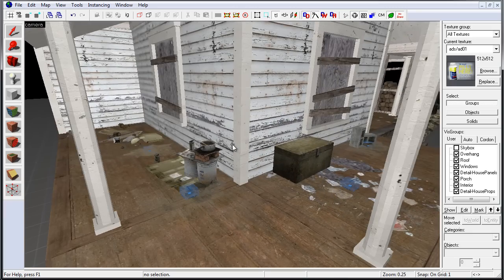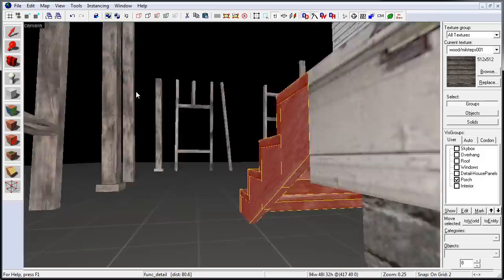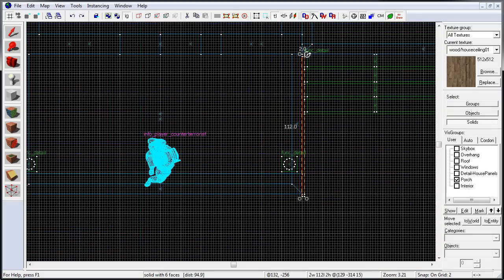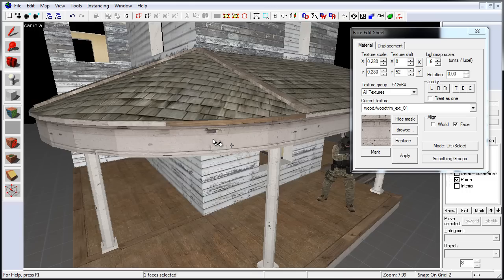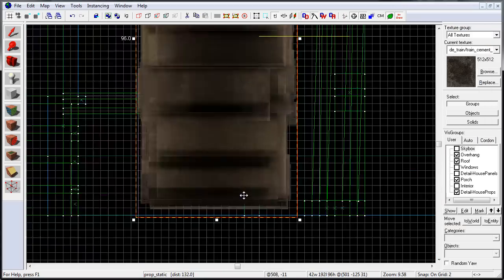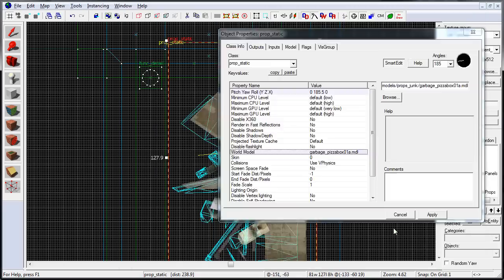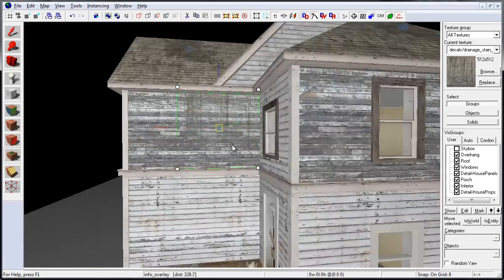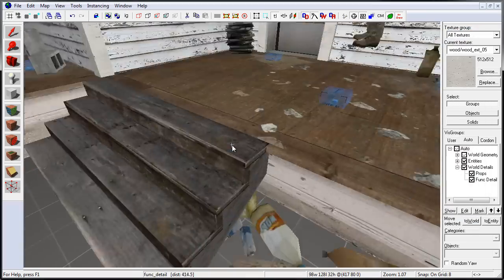Hammer Source CS:GO SDK "Abandoned House" Workflow (3/5) - Detailing Tutorial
Out Now "Preproduction Blueprint: How to Plan Game Environments and Level Designs" Book in Paperback or Kindle on Amazon

In this 3rd part of 5 you will see the detailing process for the "Abandoned House" environment. This process can be applied to any game environment you create with Hammer Source.

I will be using CS:GO SDK version of Hammer Source, but any Hammer Source version will work with this tutorial including Team Fortress 2, Half-Life 2 and Left4Dead series.

Topics covered in this tutorial are adding props, refining BSP brush work and adding decals. We'll do a detail pass, create stairs, porch and overhang porch roof.